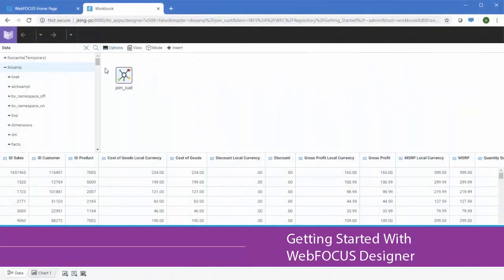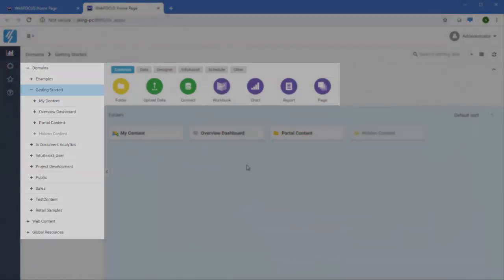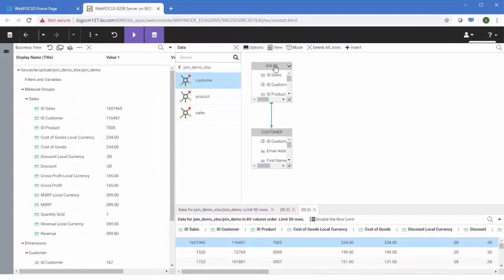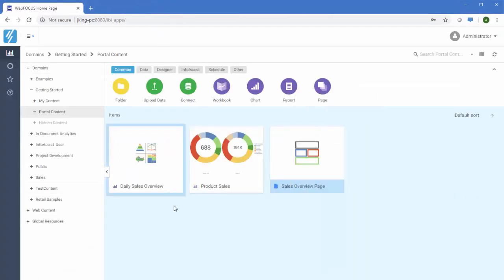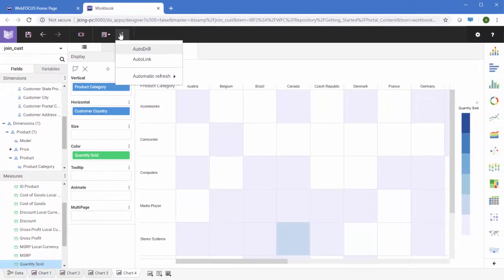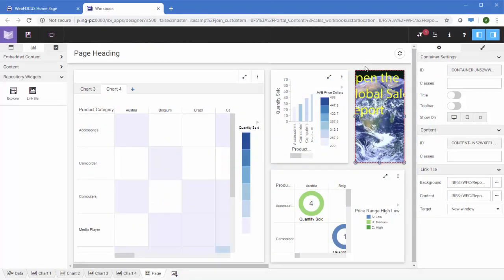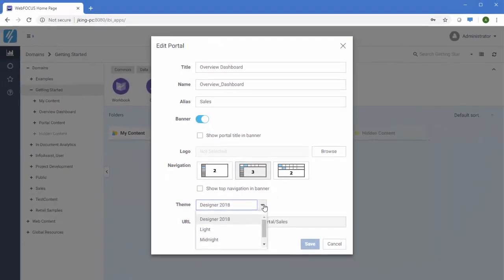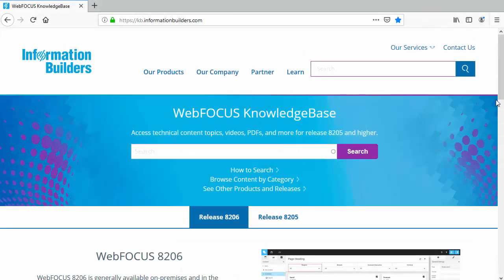Getting Started With WebFOCUS Designer 8206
Provides an overview of WebFOCUS Designer 8206.